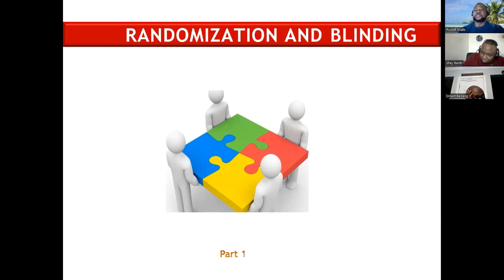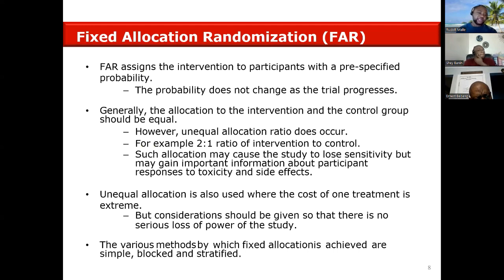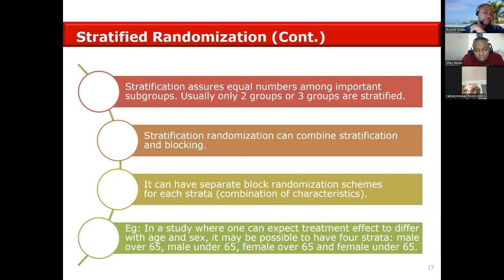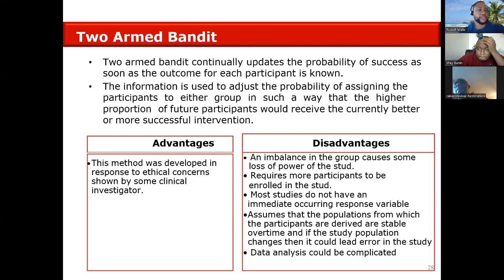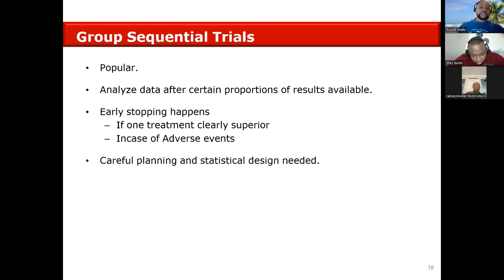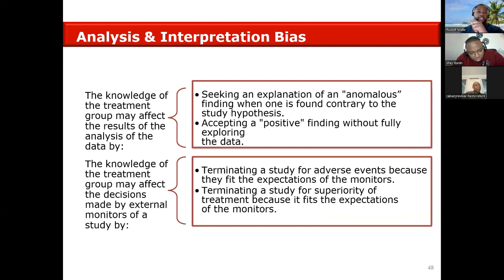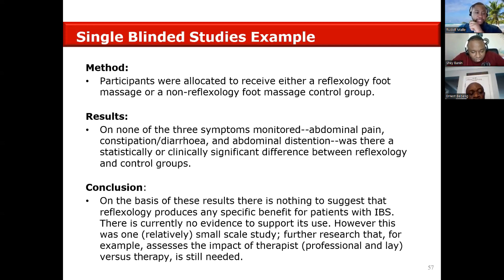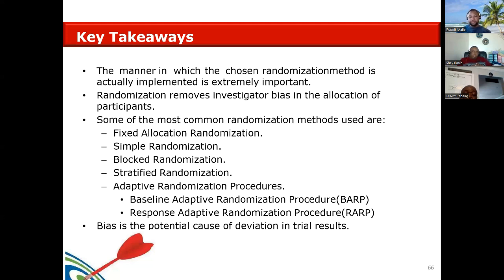The Truth About Medical Breakthroughs: Decoding Clinical Trial Randomization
In this informative video, we dive deep into the world of clinical trials, specifically exploring the essential concept of randomization. Titled "Demystifying Clinical Trials: Decoding Randomization for Medical Breakthroughs," this video is a must-watch for anyone curious about the incredible process behind groundbreaking medical advancements.

During clinical trials, randomization plays a crucial role in ensuring unbiased results and accurate data analysis. By randomizing participants into different treatment groups, researchers can effectively evaluate the effectiveness and safety of potential medical treatments, therapies, or interventions.

Our expert speakers will guide you through the intricacies of randomization, providing a clear understanding of how it directly influences the credibility and reliability of clinical trial outcomes. We will demystify the process, unravel its importance, and shed light on how randomization leads us toward life-changing medical breakthroughs.

Join us to discover the significance of randomization in clinical trials and how it promotes fair comparison, reduces bias, and ultimately drives advancements in medical care. By gaining insight into this crucial aspect, you'll enhance your knowledge of the medical research field and further appreciate the critical role that randomization plays in shaping the future of healthcare.

Stay informed, stay engaged, and unlock the secrets of clinical trial randomization in this thought-provoking video. Don't miss out on understanding the backbone of medical breakthroughs!